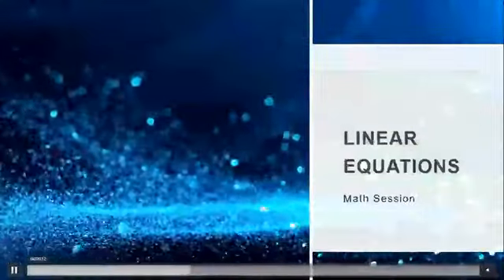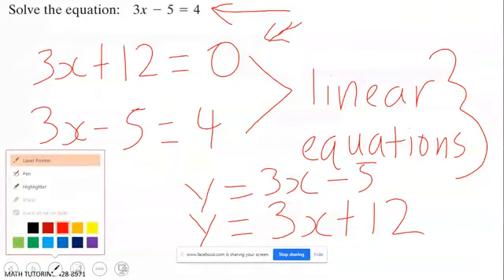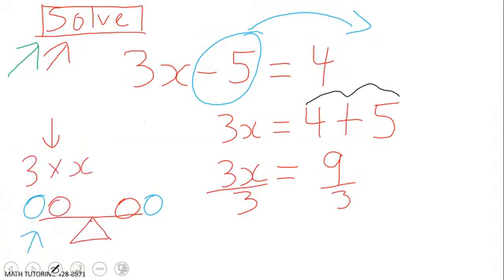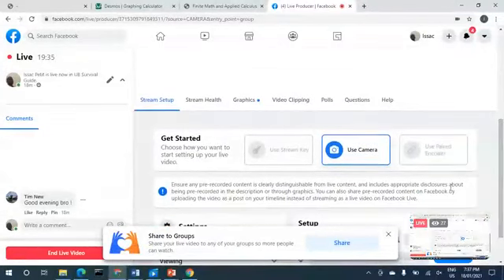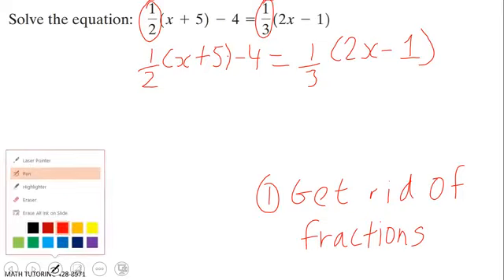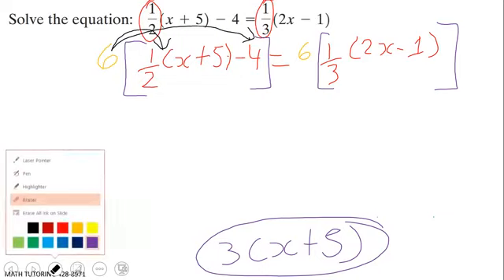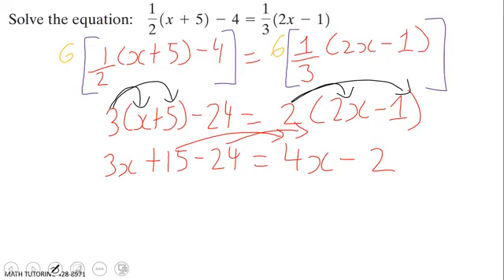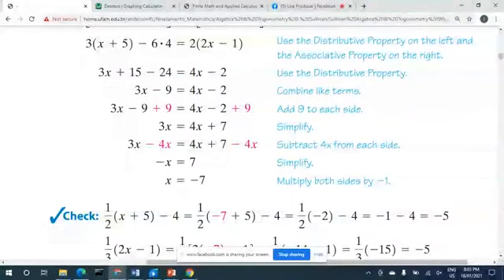Solving Linear equations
1. Define linear equations
2. Solve linear equations
3. Check solutions to linear equations
4. Construct a solutions set for the linear equation